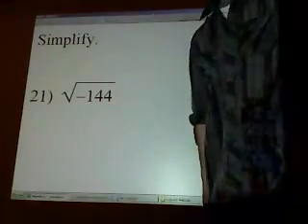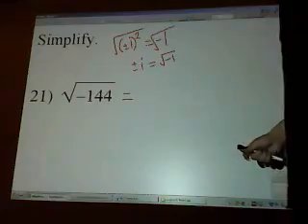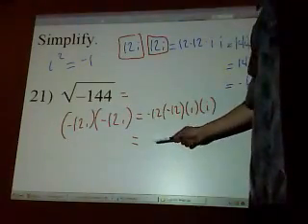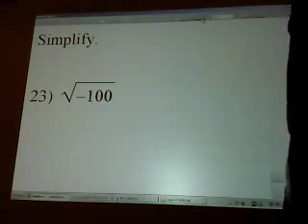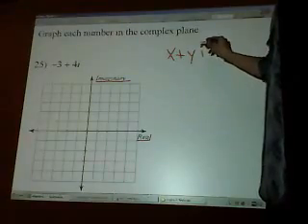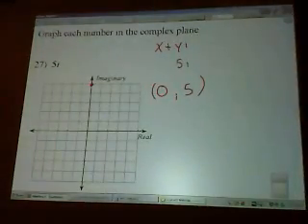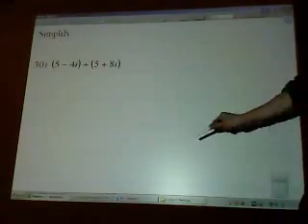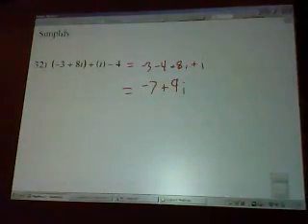ACME RED DEVILS MDHS MATH Complex Numbers Mr. Castro.wmv